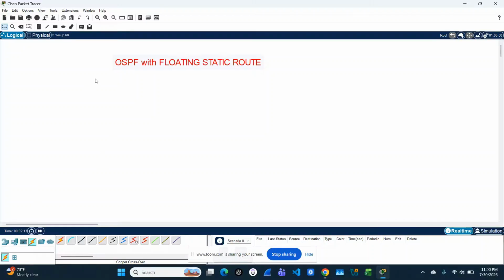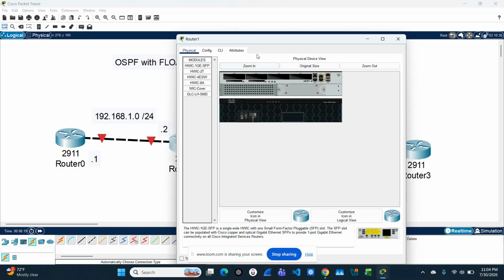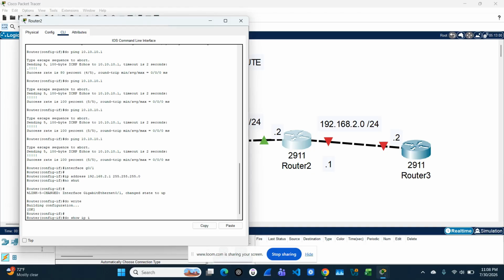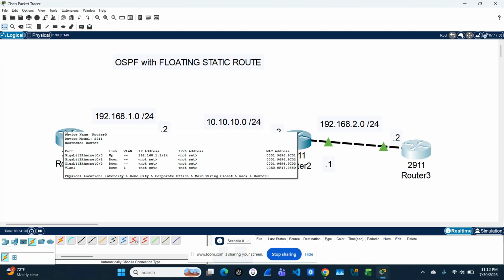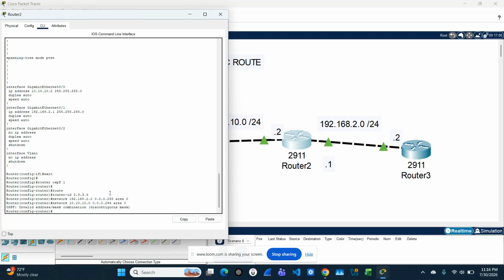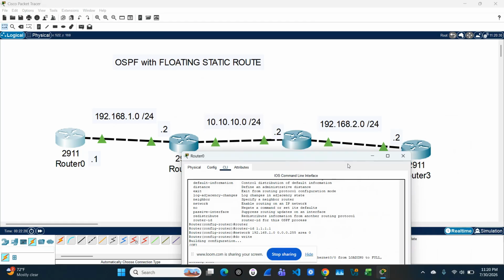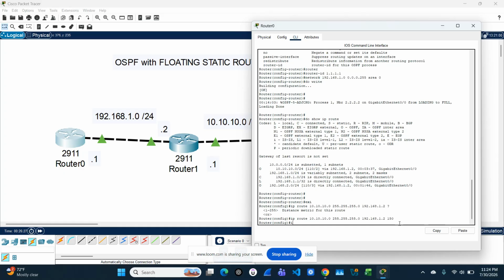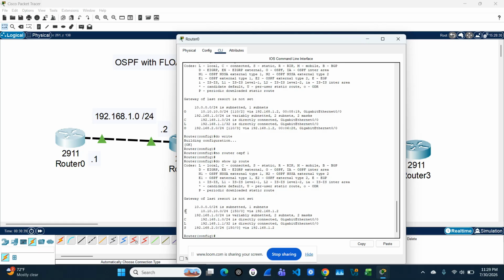Configuring floating static routes with OSPF